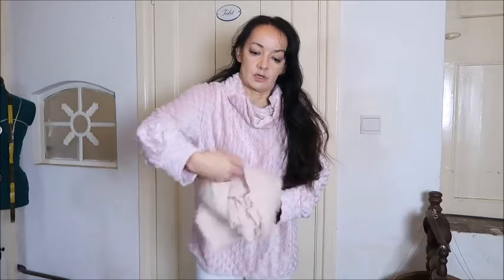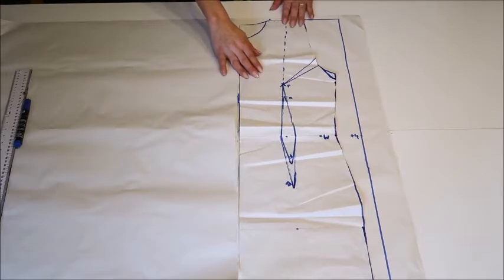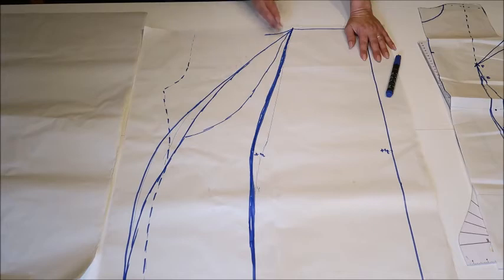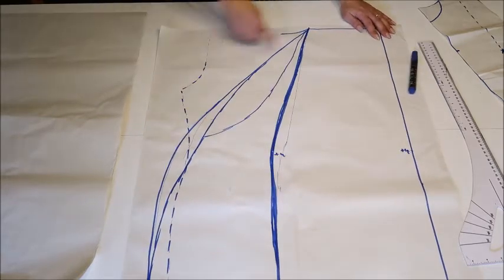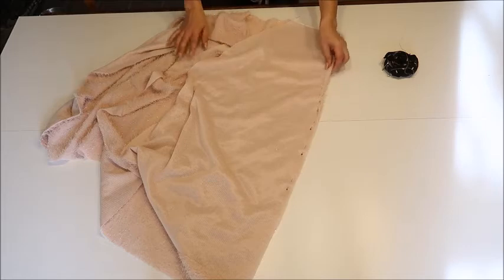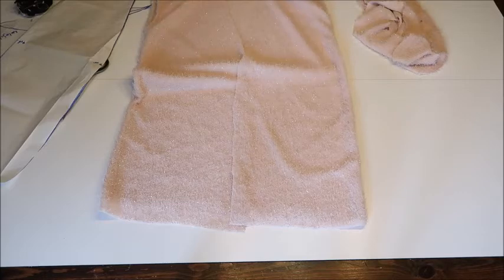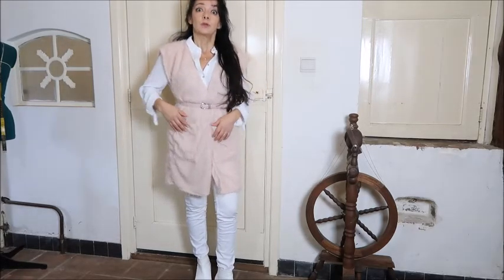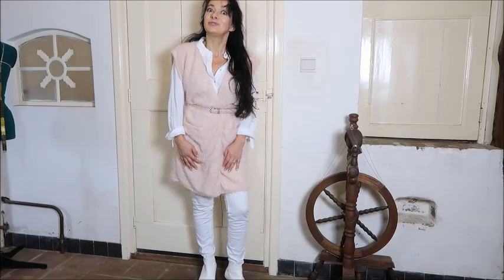Make What You See in the Shops: Sew-a-long a cardigan 2 ways! Free pattern as always !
I this video we are making a knitted cardigan in two ways.You may choose which one to do ! It is very easy to do and you get a free pattern as always to make it !

🎼 Crimson Fly by Huma-Huma Genre and Mood: Pop + Bright.
Blessings — Vendredi [Audio Library Release] Music provided by Audio Library Plus Watch Free Download / Stream 🎵 Track Info: Title: Blessings by Vendredi Genre and Mood: Dance & Electronic + Happy License: Royalty free music for YouTube, Facebook and Instagram videos giving the appropriate credit.

👩❤️Hello everyone ! I am a selfmade fashion-designer with over 40 years of experience  and a certified fashion-stylist ! On this channel we will recreate clothes we see in the shops ! I give sewing classes in which I teach you how to make a pattern, how to sew and some fabric knowledge. You get FREE basic patterns that you make in your own sizing and in each video we make new alterations !  If you are a beginner, no problem ! You can do it too ! But also if you are somewhat experienced or very experienced I have many tips and tricks for you how you can make a difficult project a really easy one!  So that sewing is nothing but FUN !
I will do:
~Making swimsuits
Laura 😘

Facebook: Somehow, don’t know why, facebook has dumped me and I can’t get back in. My    page can no longer be found( Creative Cheers of Fashion )

👗 Basic patterns to your own sizing and bodytype :
( add your seam allowance!)
~New basic pattern for a top/ dress with darts or princess seams !!

⭐💡Special tutorials:
Zippers: